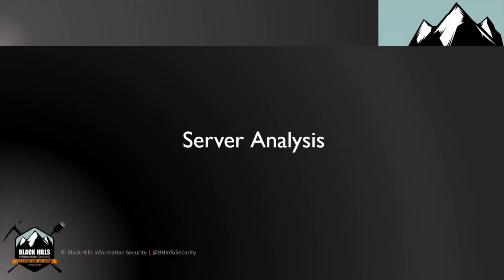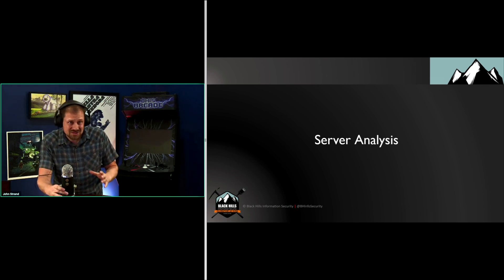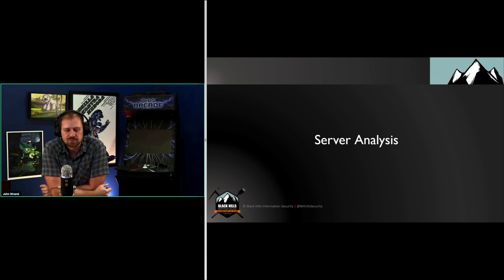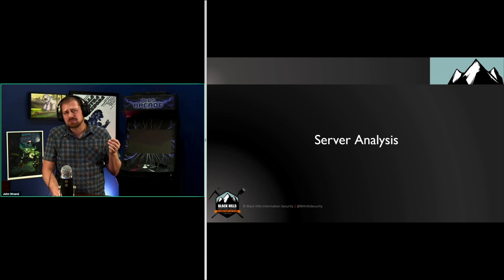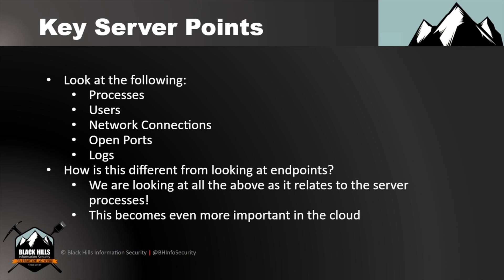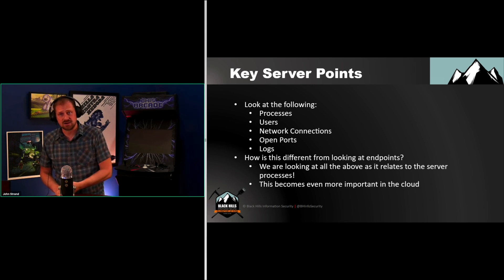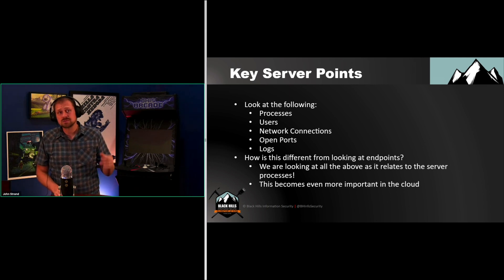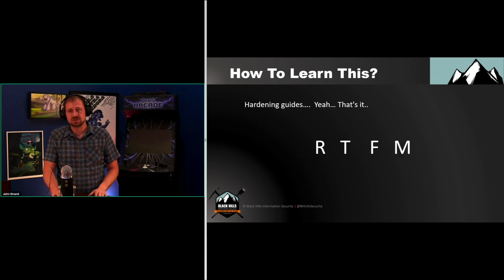Server Analysis | The SOC Age Or, A Young SOC Analysts Illustrated Primer | John Strand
Many people get started in security as a Security Operations Center (SOC) analyst. In this Black Hills Information Security (BHIS) webcast we will discuss the core skills that a SOC analyst needs in order to be successful.

Trust us, these skills are more than just watching the SIEM and letting the SOAR platform handle everything through a AI powered single pane of glass.

Security has been, and will continue to be, hard. This webcast will help people who are getting started be more successful and hopefully happier in their jobs.

I mean, we can't make people happy. But, being good at one's job is a good step in that direction. The rest is on you.

We will also cover some techniques that can be used to help stop SOC burnout. Because that is a real thing. It is a real thing that many SOC analysts go through. When they do, they often entertain dreams of getting out of security and buying a food truck.

Lets help stop that. The world does not need another mediocre falafel truck powered by the crushed hopes and dreams of another infosec burnout.